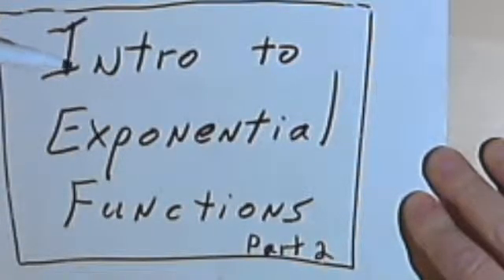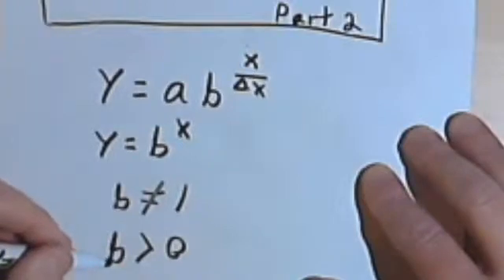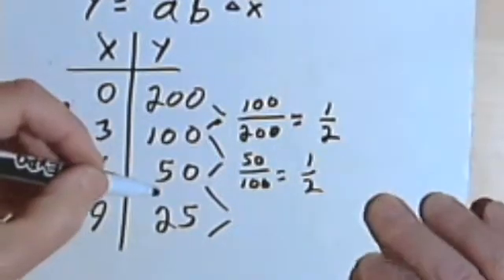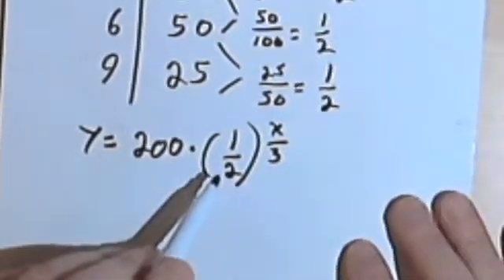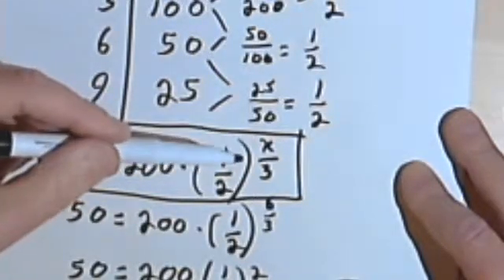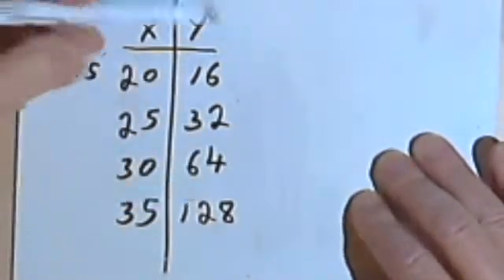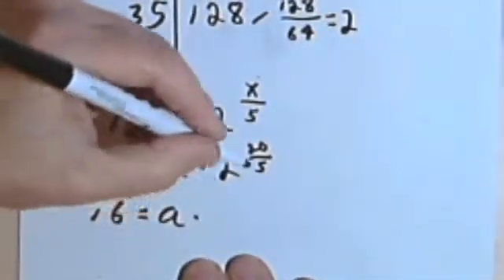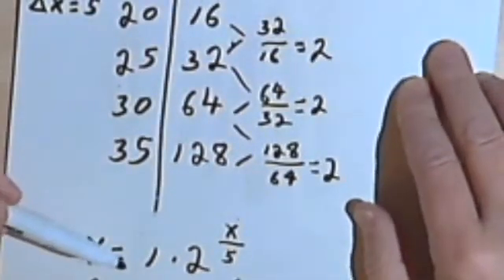Introduction to Exponential Functions, part 2 070-41b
Finding the equation for an exponential function when you're given a table of values. This video is provided by the Learning Assistance Center of Howard Community College. For more math videos and exercises, go to HCCMathHelp.com.